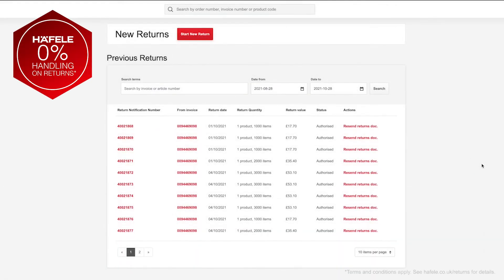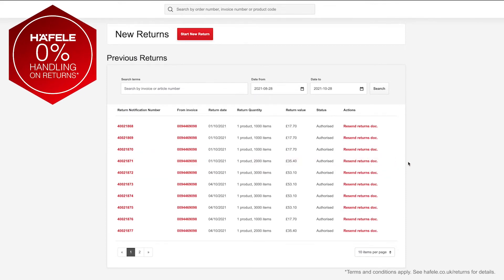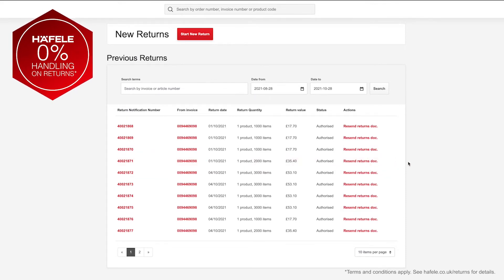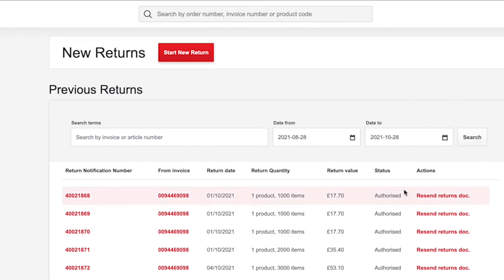New My Häfele platform | Making a Return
The new and improved My Häfele portal allows you to easily access important information- such as invoices and order statuses anytime, anywhere, allowing you to work more efficiently when working from the office, from home and when out on the road.

In this video, we will cover: Making a return